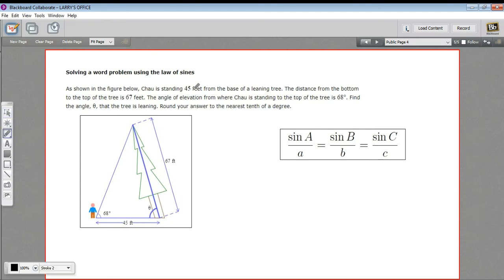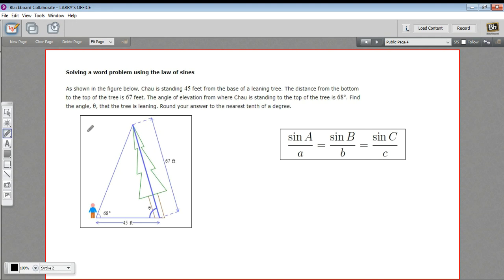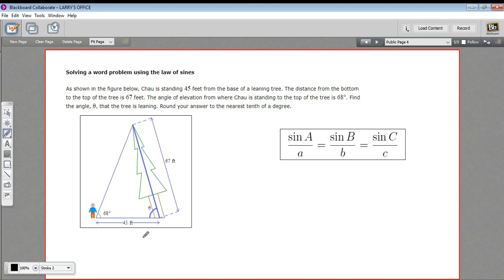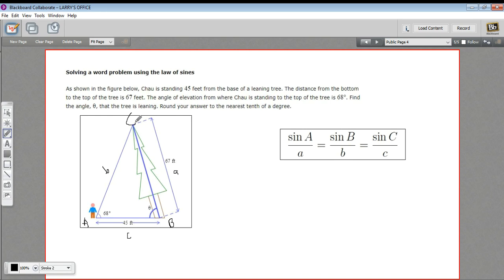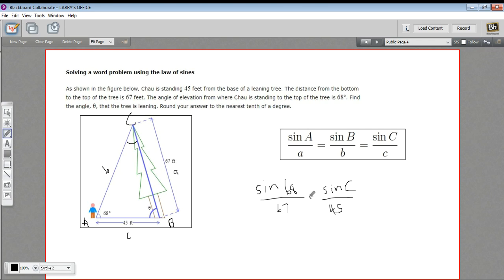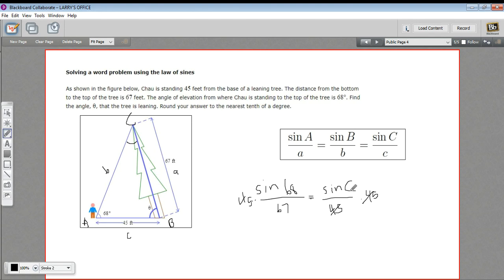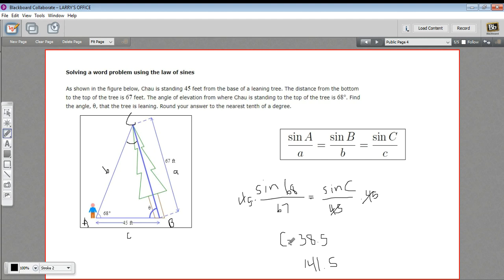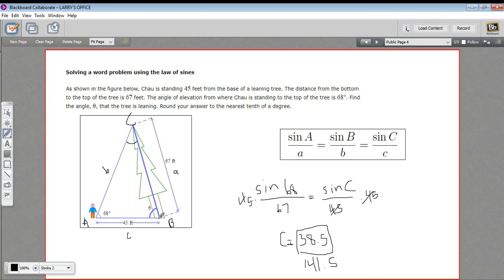Solving a word problem with the law of sines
How to solve a law of sines word problem